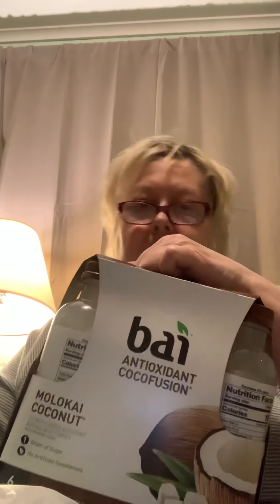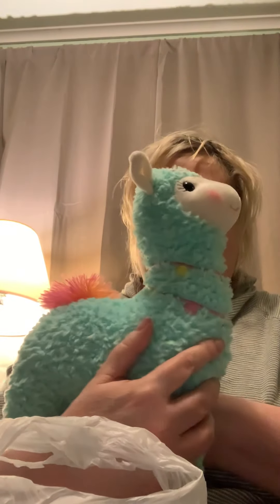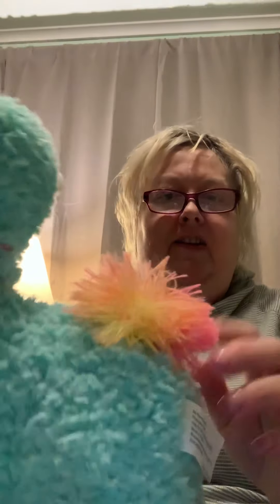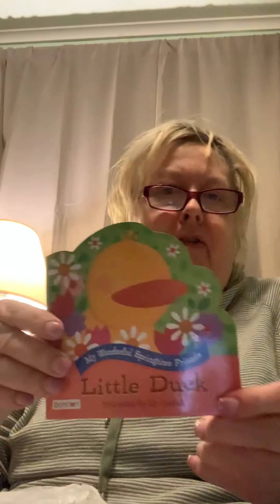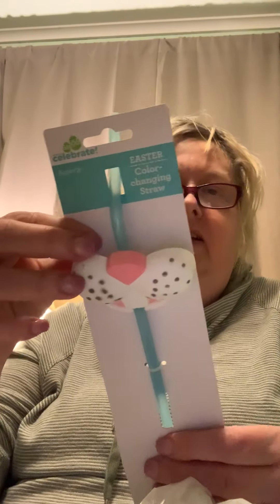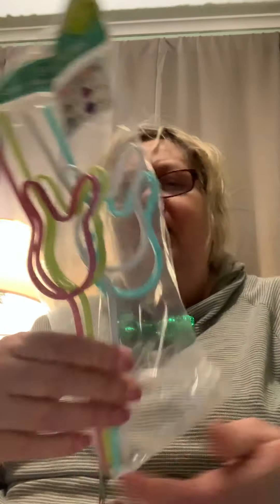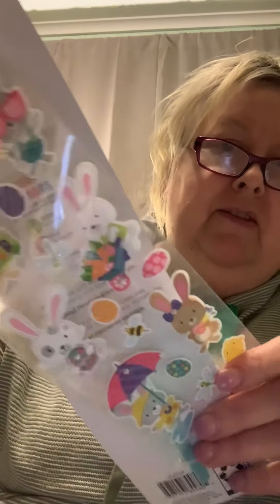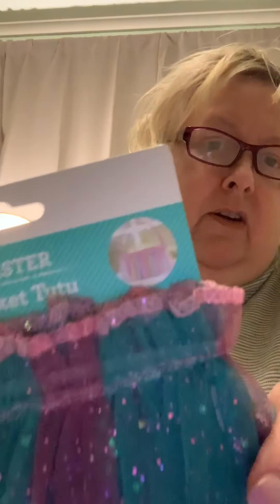Big mart haul